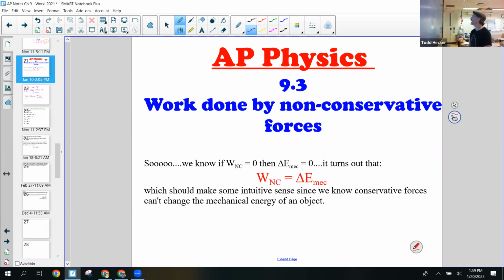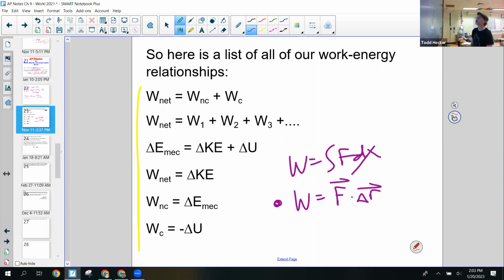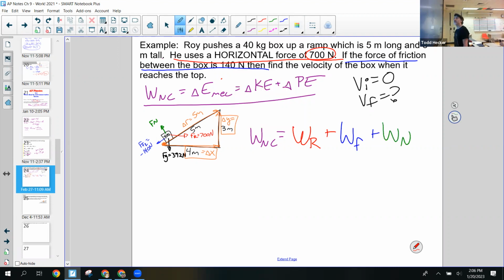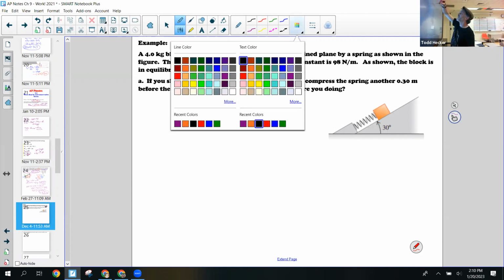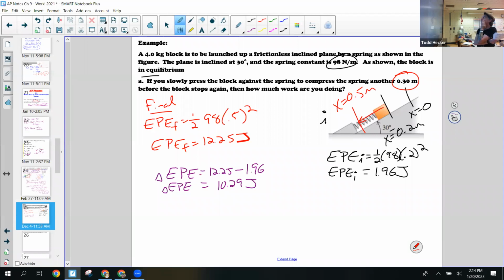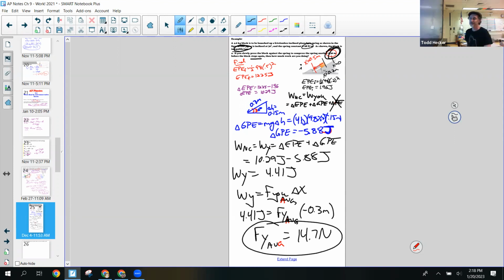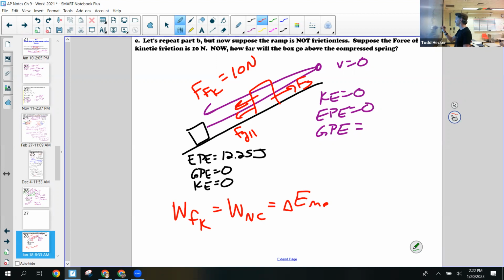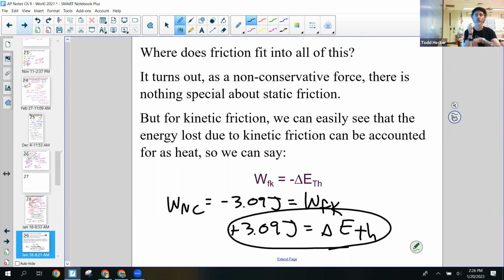AP Vid 9.3 - Work of Non-Conservative Forces (Old)